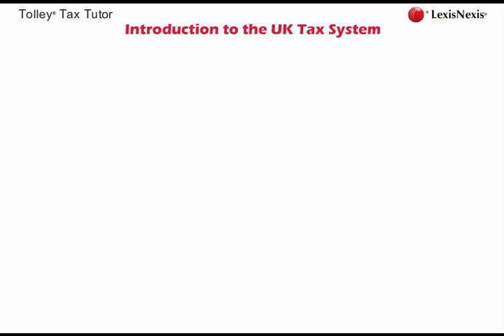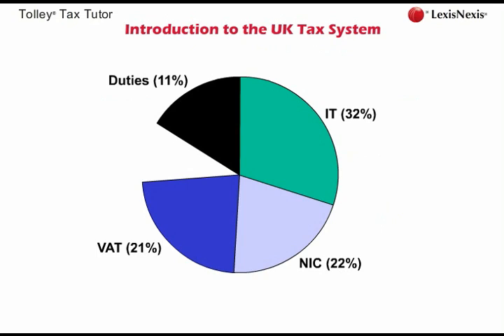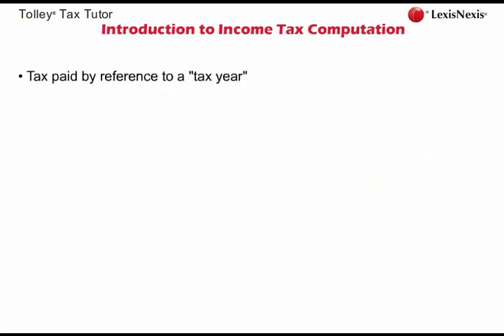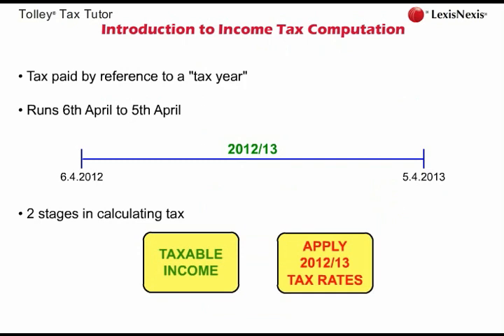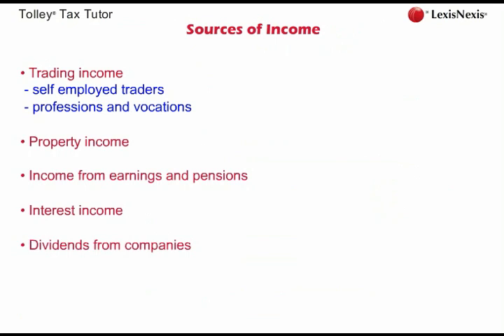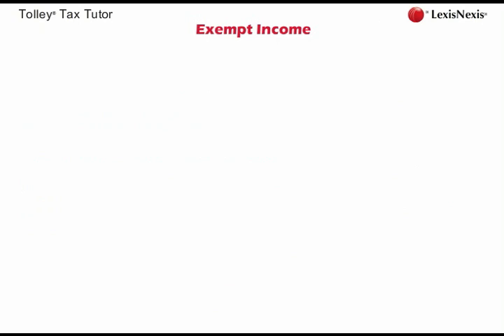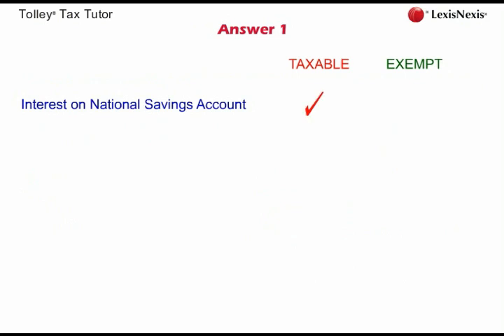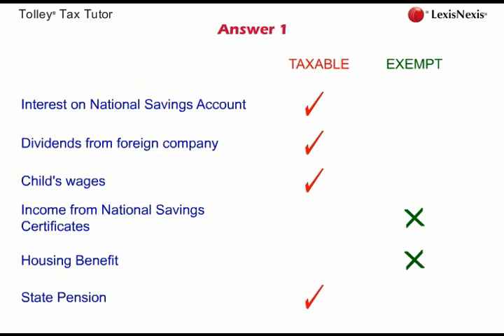Tolley Tax Tutor - Introduction to the UK Tax System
Tolley presents a audio-visual lecture on "Introduction to the UK Tax System". This online lecture is part of the Tolley Tax Tutor offering. For more information on Tolley Tax Tutor and other lectures we offer, please visit

In this audio-visual lecture will cover the following areas:
− the various taxes levied in the UK;
− the period for which income tax is charged;
− the categorisation of sources of income;
− the sources of income that are exempt from income tax.